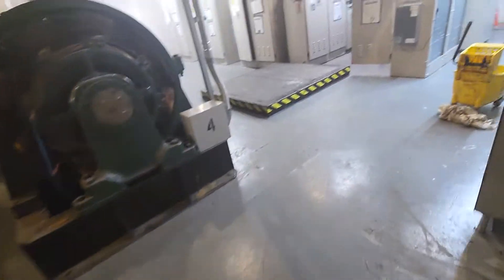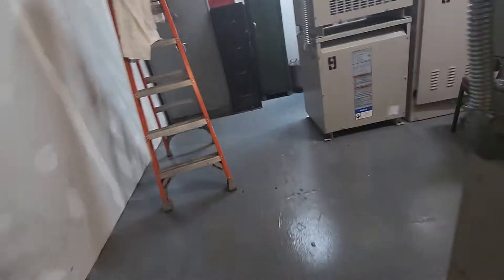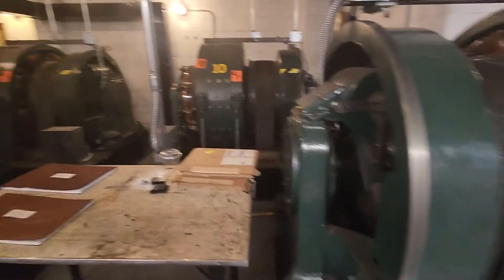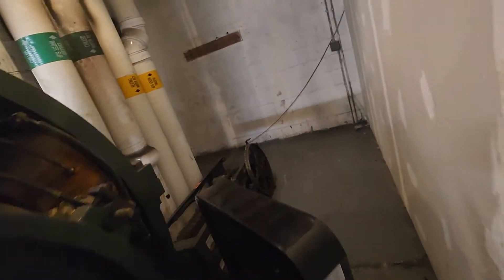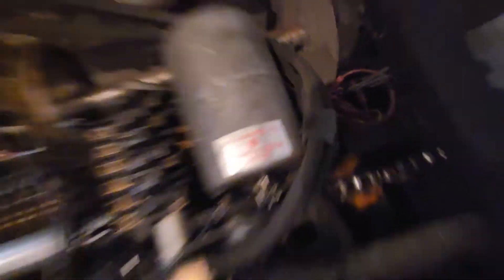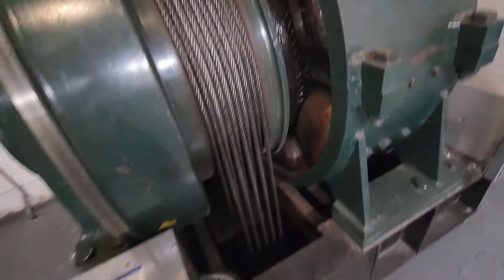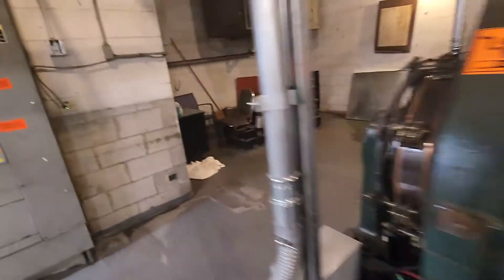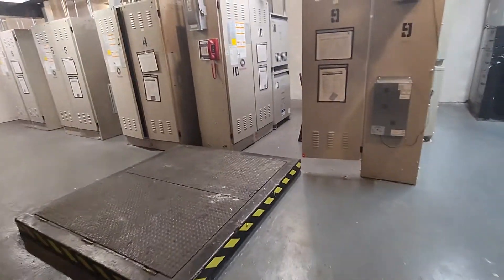AMAZING Otis Elevator Gearless Traction Machine Room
Sadly, it has a Schindler mod, but this is EPIC! HUGE Otis 219HT machines, and even some old parts left behind, and also an old dumb waiter machine!
Filming equipment:
- Camera: Apple iPhone 12 Pro Max
- Resolution of original video: 3840 x 2160 (4K)
- FPS: 60
Elevator infrastructure:
- Installation by: Otis
- Modernization by: Schindler
- Elevator model: Schindler ReStore
- Propulsion: Overhead Traction
- Motor drive: Gearless DC Traction (Otis 219HT Machines)
- Speed: 800FPM (4m/s)
- Floors traveled: 27
- Elevator controls: Schindler Miconic TXR5